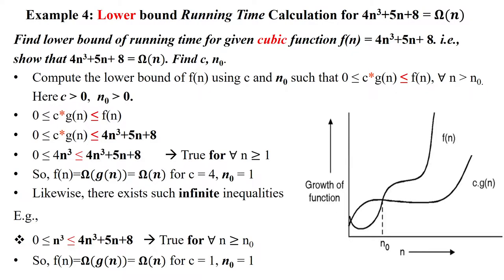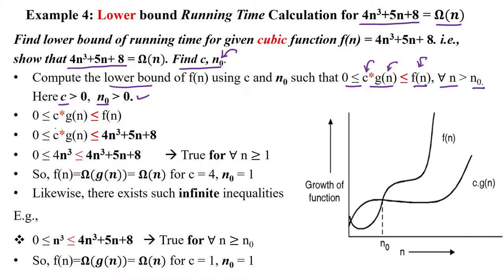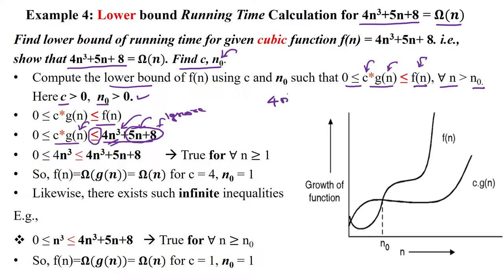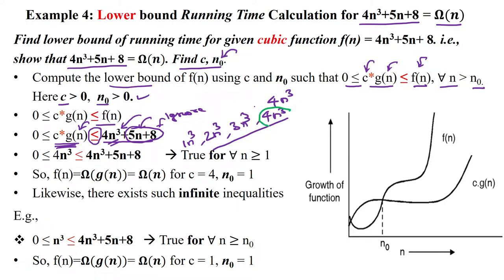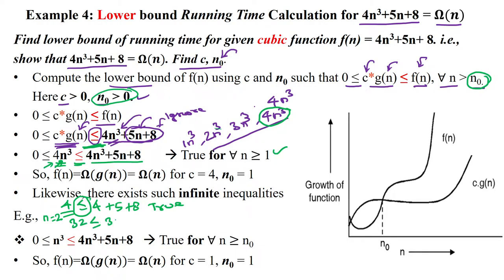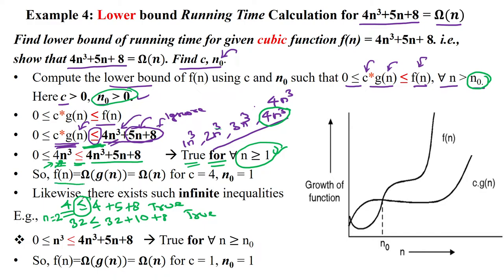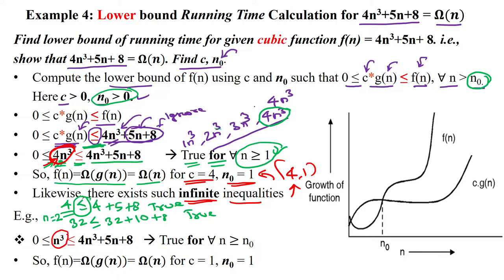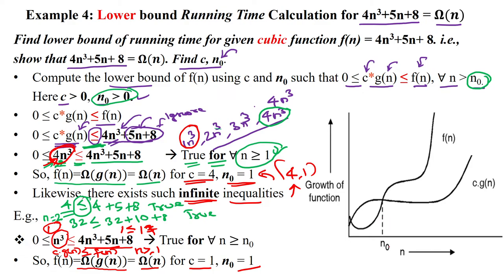03j Show that 4n^3+5n+ 8 = 𝛀(𝒏). Find C, n0.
Calculate the Lower bound of the running time of the Cubic function f(n)